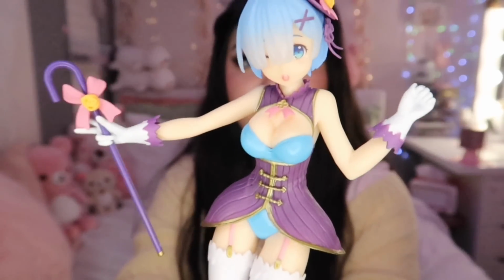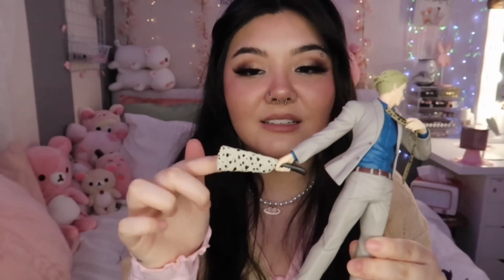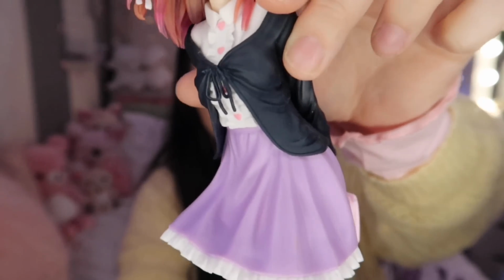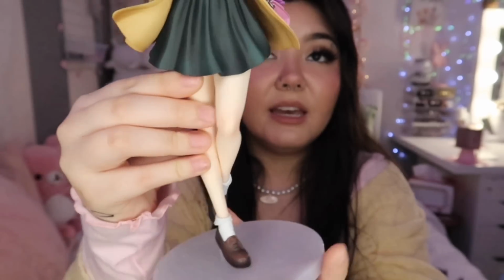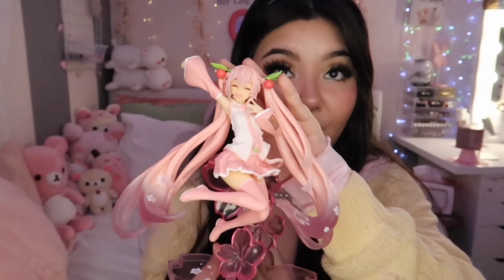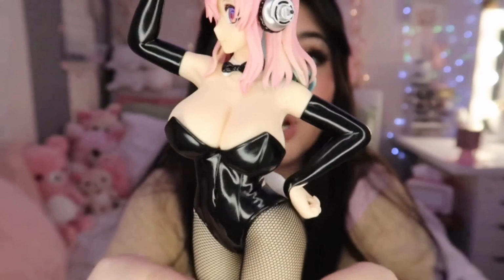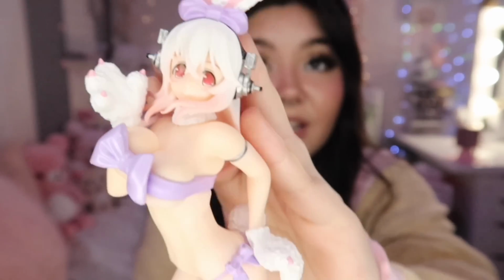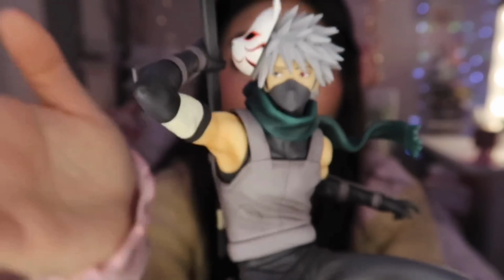ASMR Anime Figure Haul ♡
i hope y’all enjoyed this video and found it relaxing ✨💖

HERES ALL THE LOVE JUST FOR YOU

(3-4 extra videos a month) 🍡🌸🍓

      ｡･:*:･ﾟ★,｡･:*:･ﾟ☆　　 ｡･:*:･ﾟ★,｡･:*:･ﾟ☆

« 𝒕𝒘𝒊𝒕𝒕𝒆𝒓 » @kotalawrence

                              𝒘𝒉𝒂𝒕 𝒊𝒔 𝑨𝑺𝑴𝑹?
❥ 𝘈𝘚𝘔𝘙 𝘪𝘴 𝘢 𝘱𝘩𝘺𝘴𝘪𝘤𝘢𝘭, 𝘦𝘶𝘱𝘩𝘰𝘳𝘪𝘤 𝘳𝘦𝘴𝘱𝘰𝘯𝘴𝘦 𝘵𝘰 𝘤𝘦𝘳𝘵𝘢𝘪𝘯 𝘴𝘰𝘶𝘯𝘥𝘴, 𝘷𝘰𝘪𝘤𝘦𝘴, 𝘰𝘳 𝘴𝘪𝘵𝘶𝘢𝘵𝘪𝘰𝘯𝘴, 𝘰𝘧𝘵𝘦𝘯 𝘳𝘦𝘧𝘦𝘳𝘳𝘦𝘥 𝘵𝘰 𝘢𝘴 “𝘵𝘳𝘪𝘨𝘨𝘦𝘳𝘴.” 𝘙𝘦𝘴𝘱𝘰𝘯𝘴𝘦𝘴 𝘷𝘢𝘳𝘺 𝘧𝘳𝘰𝘮 𝘱𝘦𝘳𝘴𝘰𝘯 𝘵𝘰 𝘱𝘦𝘳𝘴𝘰𝘯, 𝘣𝘶𝘵 𝘢𝘳𝘦 𝘰𝘧𝘵𝘦𝘯 𝘥𝘦𝘴𝘤𝘳𝘪𝘣𝘦𝘥 𝘢𝘴 “𝘵𝘪𝘯𝘨𝘭𝘦𝘴” 𝘢𝘤𝘳𝘰𝘴𝘴 𝘵𝘩𝘦 𝘵𝘰𝘱 𝘰𝘧 𝘵𝘩𝘦 𝘴𝘬𝘶𝘭𝘭, 𝘸𝘩𝘪𝘤𝘩 𝘤𝘢𝘯 𝘵𝘳𝘢𝘷𝘦𝘭 𝘥𝘰𝘸𝘯 𝘵𝘩𝘦 𝘴𝘱𝘪𝘯𝘦. “𝘛𝘪𝘯𝘨𝘭𝘦𝘴” 𝘪𝘴 𝘫𝘶𝘴𝘵 𝘰𝘯𝘦 𝘥𝘦𝘴𝘤𝘳𝘪𝘱𝘵𝘪𝘰𝘯: 𝘰𝘵𝘩𝘦𝘳𝘴 𝘢𝘳𝘦 “𝘨𝘰𝘰𝘴𝘦𝘣𝘶𝘮𝘱𝘴 𝘰𝘯 𝘺𝘰𝘶𝘳 𝘣𝘳𝘢𝘪𝘯,” 𝘢 “𝘧𝘭𝘰𝘸-𝘭𝘪𝘬𝘦 𝘮𝘦𝘯𝘵𝘢𝘭 𝘴𝘵𝘢𝘵𝘦,” 𝘰𝘳 𝘢 𝘴𝘵𝘰𝘯𝘦𝘥-𝘭𝘪𝘬𝘦, 𝘻𝘰𝘯𝘦𝘥-𝘰𝘶𝘵 𝘳𝘦𝘭𝘢𝘹𝘢𝘵𝘪𝘰𝘯. 𝘐𝘵’𝘴 𝘯𝘰𝘵 𝘢 𝘵𝘩𝘦𝘳𝘢𝘱𝘺, 𝘢𝘯𝘥 𝘵𝘩𝘦 𝘷𝘢𝘴𝘵 𝘮𝘢𝘫𝘰𝘳𝘪𝘵𝘺 𝘰𝘧 𝘱𝘦𝘰𝘱𝘭𝘦 𝘥𝘰𝘯’𝘵 𝘧𝘪𝘯𝘥 𝘪𝘵 𝘴𝘦𝘹𝘶𝘢𝘭 (𝘭𝘦𝘴𝘴 𝘵𝘩𝘢𝘯 5 𝘱𝘦𝘳𝘤𝘦𝘯𝘵 𝘪𝘯 𝘢 𝘱𝘦𝘦𝘳-𝘳𝘦𝘷𝘪𝘦𝘸𝘦𝘥 𝘴𝘵𝘶𝘥𝘺) 𝘣𝘶𝘵 𝘪𝘵 𝘤𝘢𝘯 𝘣𝘦 𝘵𝘩𝘦𝘳𝘢𝘱𝘦𝘶𝘵𝘪𝘤 𝘢𝘯𝘥 𝘳𝘦𝘭𝘢𝘹𝘪𝘯𝘨.

　  *♡∞:｡.｡ Q&A ｡.｡:∞♡*
⚘ how old am i? -19
⚘ where am i from? -alabama
⚘ race? - japanese and caucasian
⚘ what do i record on? -my iPhone 11 Pro Max  or canon g7x mark ii
⚘ what mic do i use? -blue yeti

(*≧∀≦*) just a lil extra something
amazon wishlist

THANK YALL for all the love and support, it means the world to me and i appreciate our family more than you’ll ever know. stay strong xoxo.
Thank you for existing 💗 keep going !